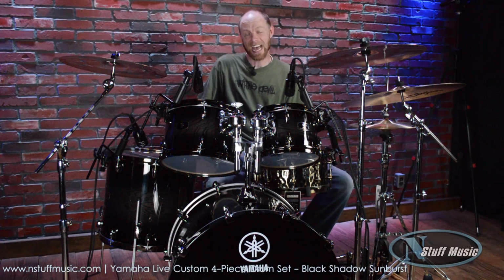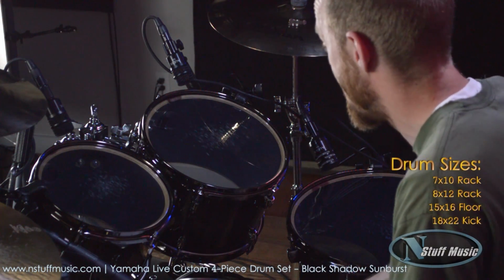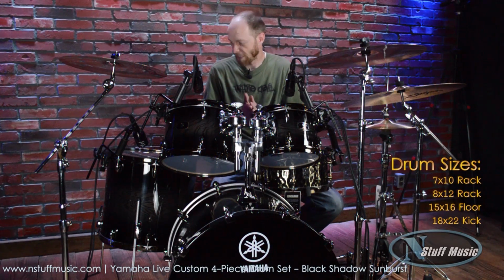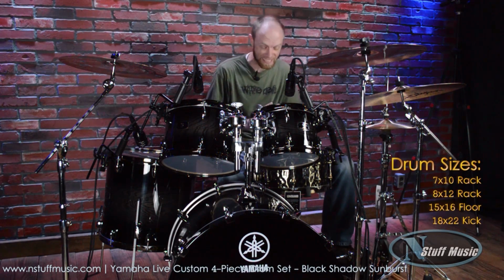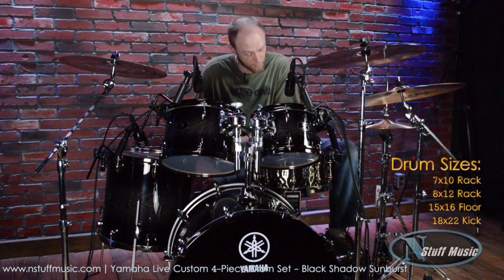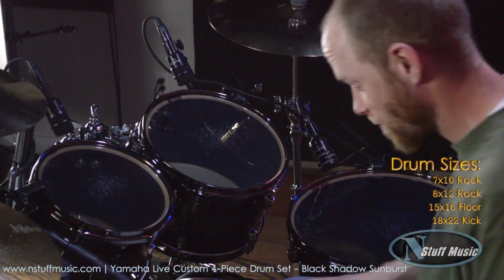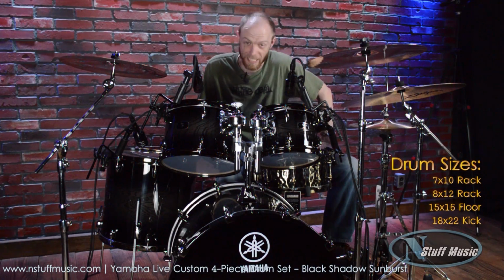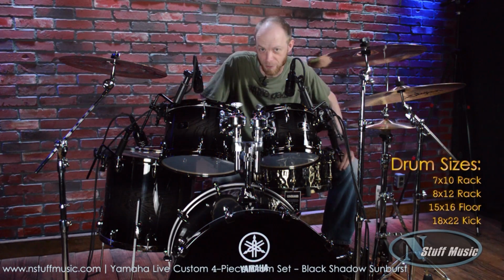Yamaha Live Custom 4-Piece Drum Set - Black Shadow Sunburst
Live Custom series is designed with a greater focus on playing in live situations using 1.2mm oak plies that are 10% thicker than those used on our Oak Custom drums. Bass drum shells are comprised of eight-ply designs while tom, floor tom, and snare shells are constructed with six. The Live Custom delivers a sound with greater strength and depth, provides rich expressive power that exceeds your imagination, and features hardware designed with some new, innovative ideas that delivers incredible stability and reliability even in the demanding environment of the stage. Oak's sound is clear and well defined with a powerful low-end that shakes your soul. On stage, and in the studio as well, Live Custom delivers a fat, rich tone with awe-inspiring presence.

 Thicker oak ply produce deeper sound:
 10% thicker than the plies used in the Oak Custom, the oak plies found in these shells deliver sound with greater power on the live stage.

 Black appearance:
 Dark silver hardware delivers dominating image further heightened with the all black shell interiors.

 Y.E.S.S.:
 YESS mounts are designed to minimize contact between the shell and the mount to deliver a wider dynamic range and longer sustain.

 Absolute Lugs:
 Sells feature Yamaha's exclusive Absolute Lugs. Their sophisticated design adds a touch of class to the drums.

 Die-cast Bass Drum Hooks:
 Bass drums feature newly designed die-cast hooks, which provide noise free function through the use of an insertion plate.

 Open Type Floor Tom Bracket:
 Open type Floor Tom bracket includes wing bolts. It's designed to clamp tightly on the leg without damaging it, to save time on stage, and to deliver optimum decay control.

 Emperor Head:
 Toms and floor toms are equipped with clear Remo Emperor heads, which are known for their deep sound and great durability.

 2.3mm Dyna Hoops:
 Thicker steel hoops offer a tighter sound and sharper response.

 KIT INCLUDES:
 -18"x22" Bass
 -15"x16" Floor Tom
 -8"x12" Rack Tom
 -7"x10" Rack Tom

468 Freeport Road
Pittsburgh PA 15238